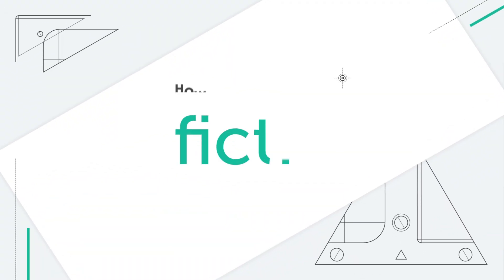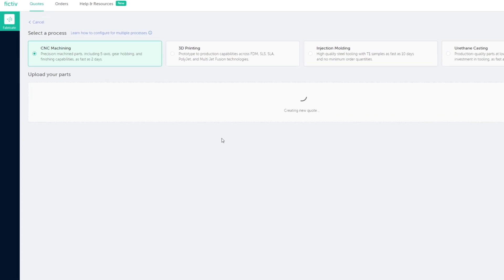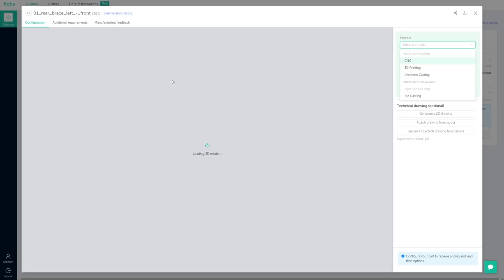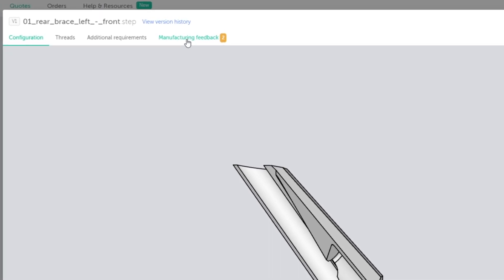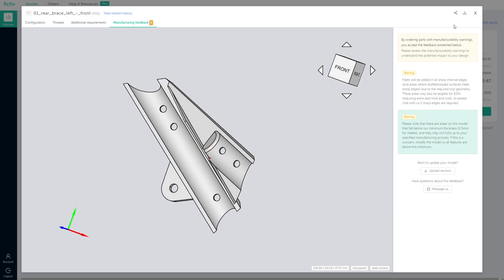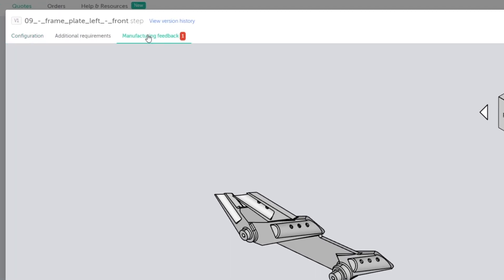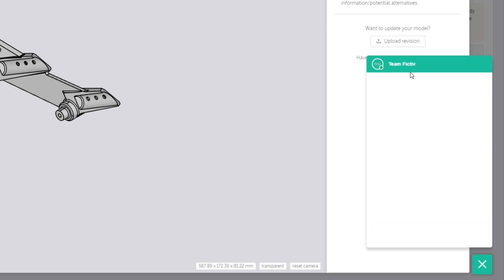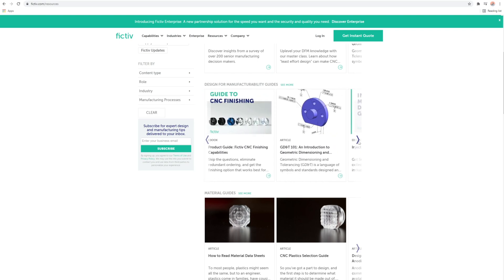How To Review DFM Feedback With Fictiv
Learn how to use the Fictiv Quote-to-Order Platform to review design for manufacturability (DFM) feedback on your parts.